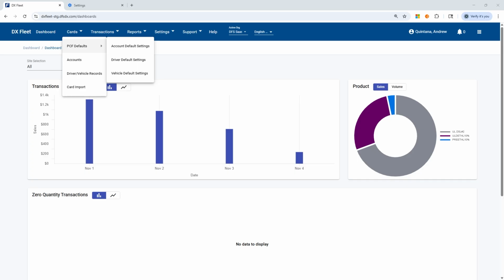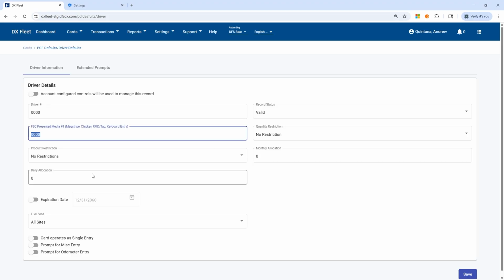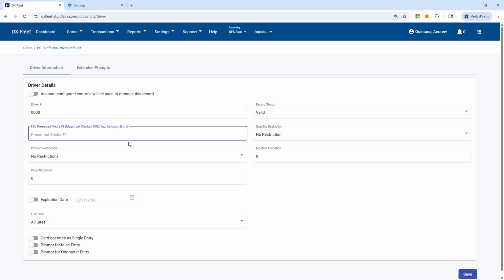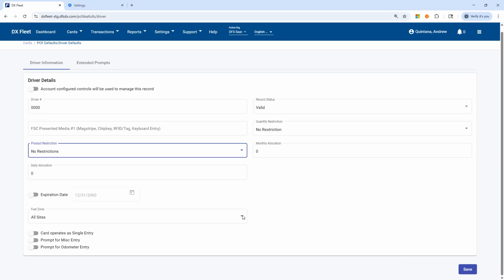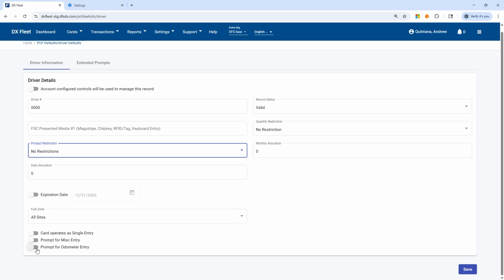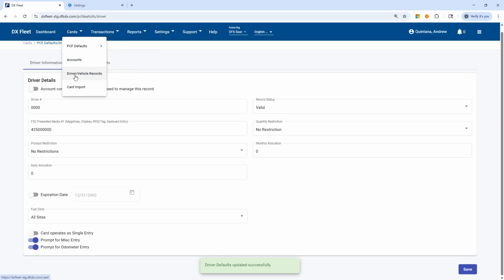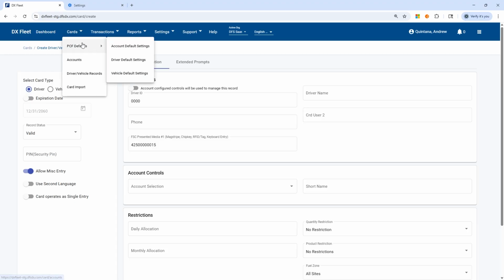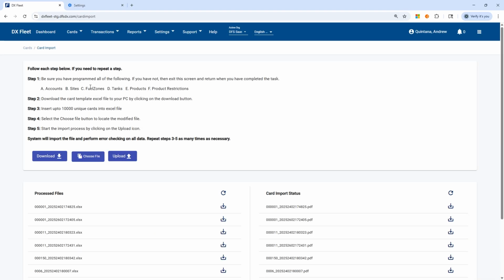DX Fleet Card Menu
This video gives an overview of the Card menu and available card-management functions in DX Fleet.